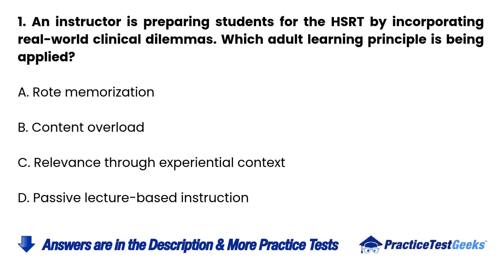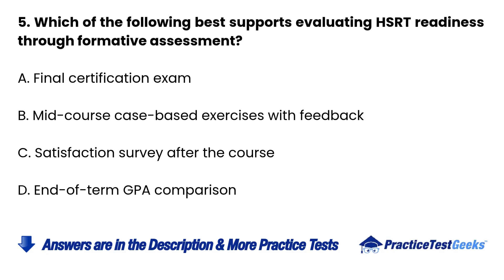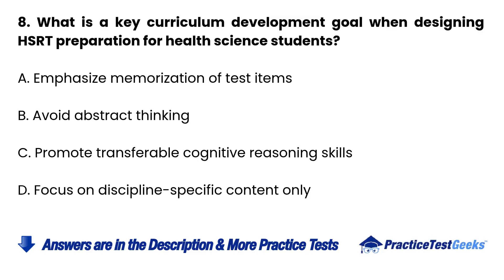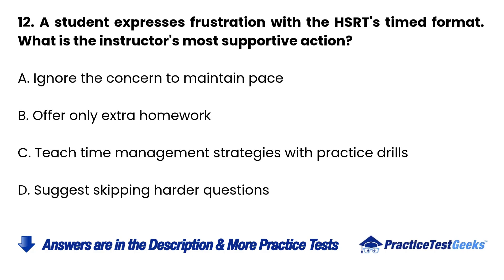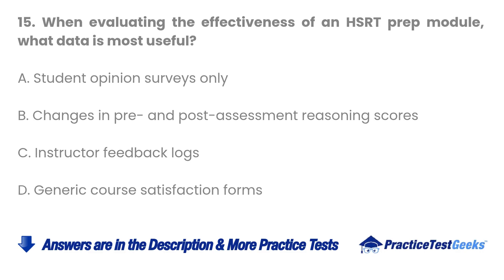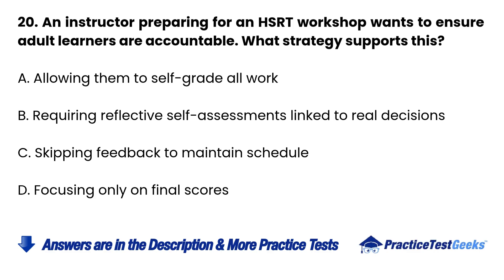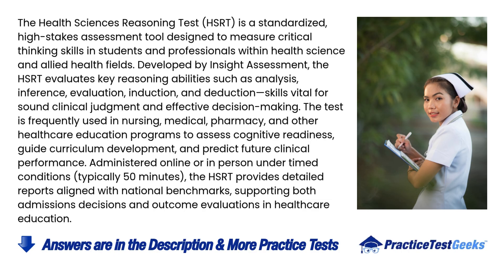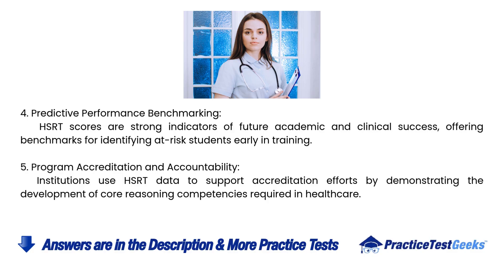HSRT Practice Test 2026 Health Science Reasoning Test Preparation Questions & Answers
Prepare for your Health Science Reasoning Test with comprehensive practice questions and test preparation strategies for 2026.